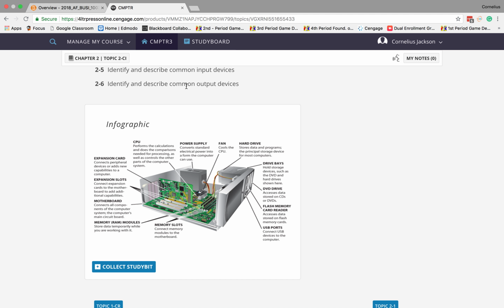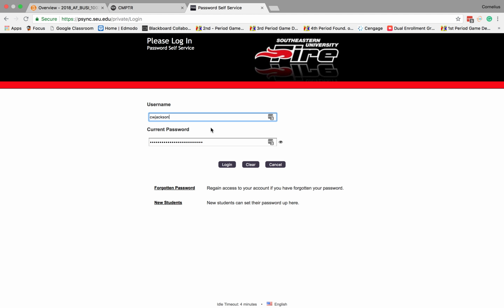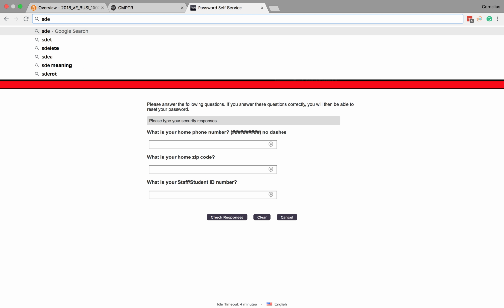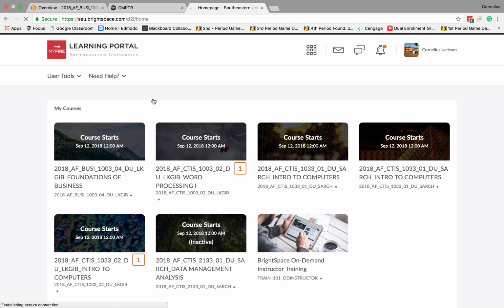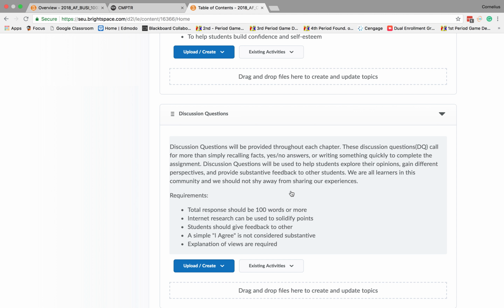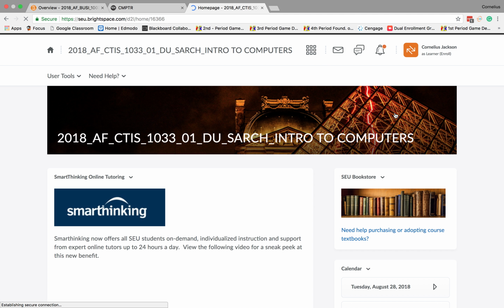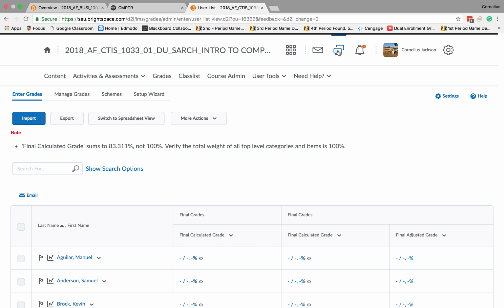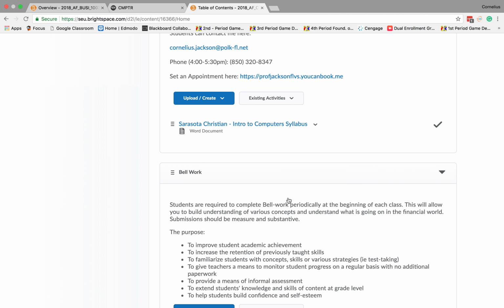Intro to Computers Lesson 8 28